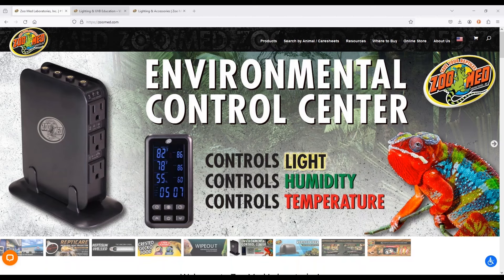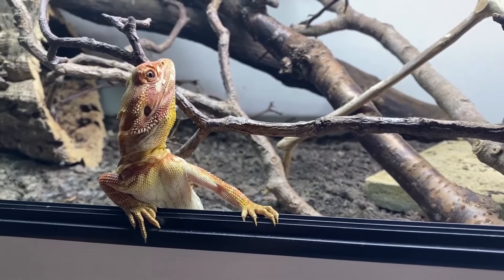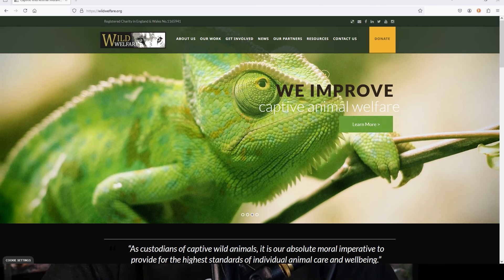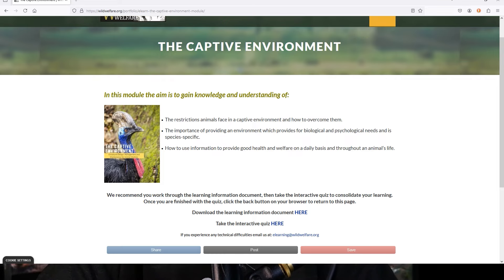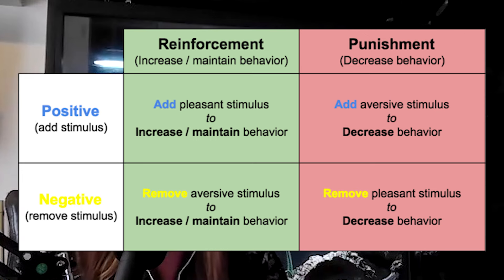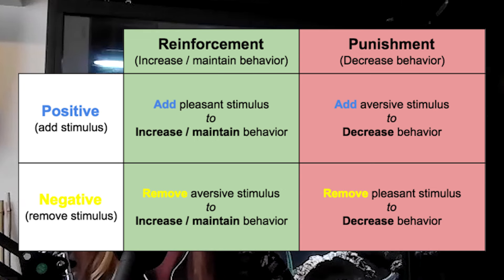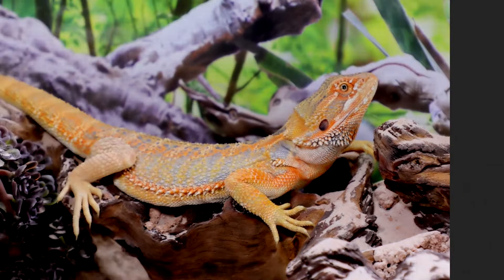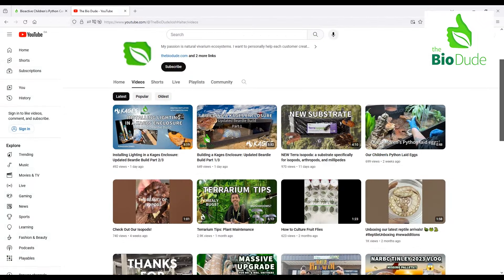Train a Bearded Dragon and Other Pet Reptiles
In this episode, we discuss how to train and tame your pet lizard or snake to improve their well-being. We discuss establishing trust with lizards and snakes, positive/negative reinforcement, and how to target-train your pet reptile.

Ellie Hills, an animal welfare specialist joins the podcast to discuss her experience in animal welfare and what welfare means for reptile keepers. She discusses her viewpoints on controversial topics such as euthanasia, reinforcement training, and incorrect ways to enrich an animal in captivity. Ellie highlights her work in a ball python study that she and her colleagues are working on, which will discover the captive behaviors of ball pythons and how they interact with their respective environments.

00:00 Coming Up - ZooMed + The BioDude
0:57 Introducing Ellie Hills - Hill’s Herptiles
2:28 Welcome Ellie - Her Animal and Reptile Experiences
7:00 Beginnings in Animal Welfare
10:30 Care and Welfare
16:16 Thoughts on Euthanasia and Suffering
21:42 How To Begin Positive Welfare
25:07 Ellie’s Experience In Training
26:10 The Right & Wrong Way To Enrich an Animal
28:29 Stress in Reptiles
30:14 The Four Quadrants of Training + Stimulating Food Responses
39:10 ZooMed Dragon Food
40:06 How To Build a Relationship with Your Reptiles & Learned Experiences
44:44 Target Training in Reptiles
46:54 The BioDude Substrates + Bug Grub
47:55 Reading Your Reptile’s Behavior
48:47 Ellie’s Feeding Routines, Frustration Tolerance & Force
54:09 Ellie’s Ball Python Behavior Study
1:05:29 Closing Thoughts